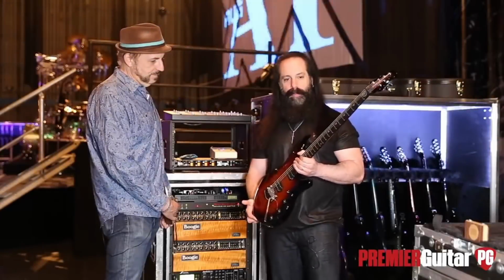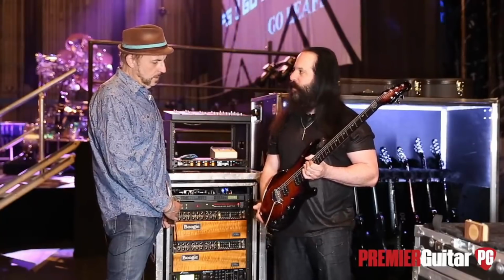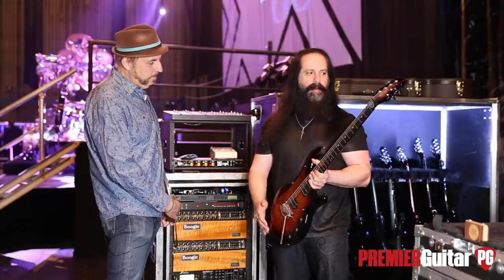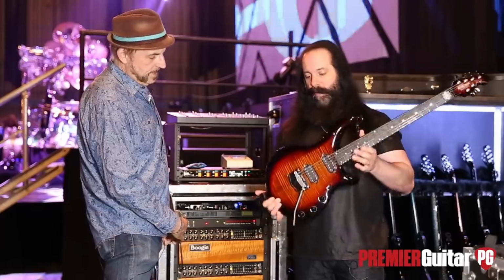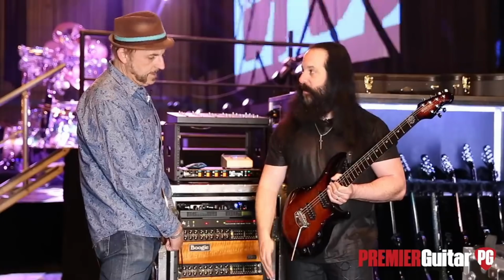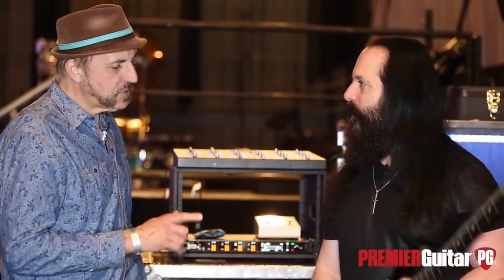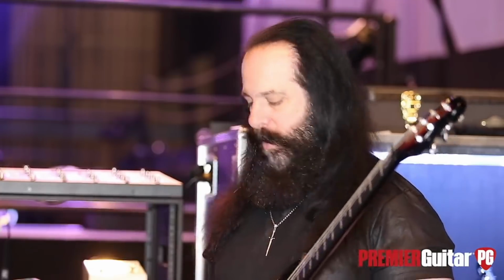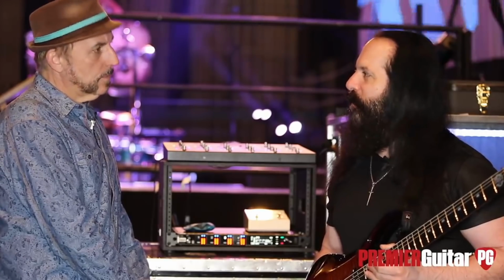John Petrucci and the Evolution of His Signature Ernie Ball Signature Majesty Models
Dream Theater 6-string leader details the changes his signature instrument has gone through over the years.